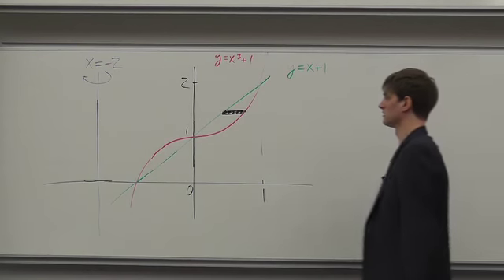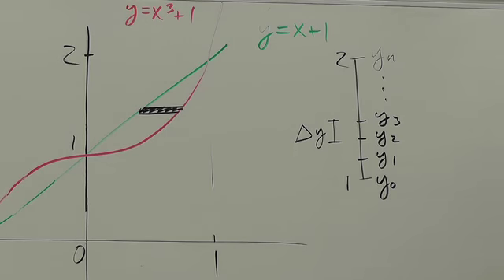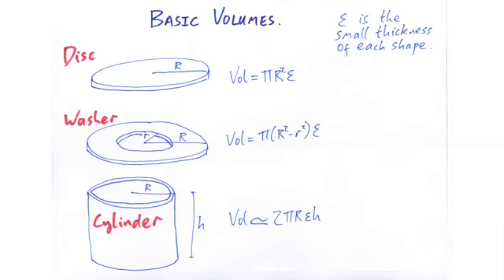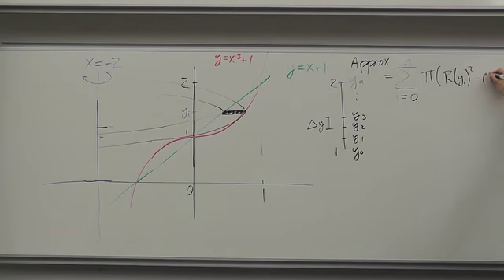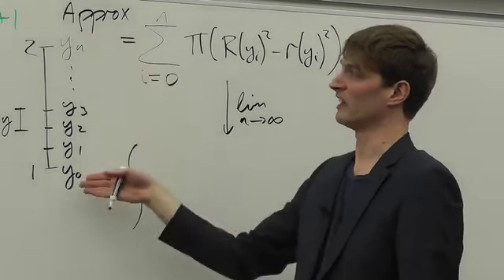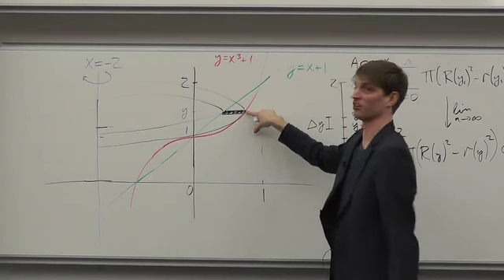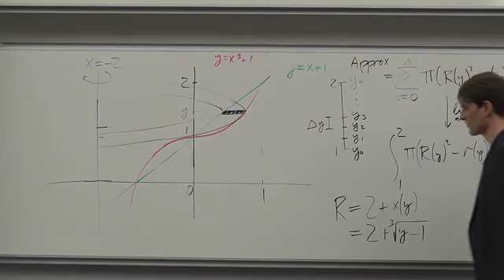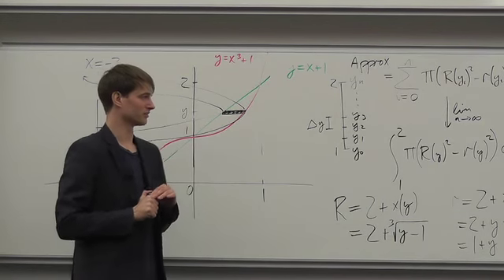Volumes of Revolution pt2 Dr. Andrew Lobb